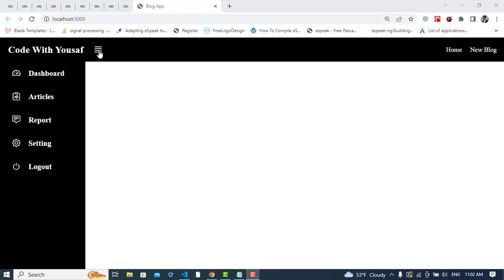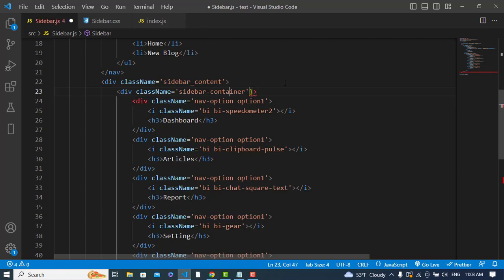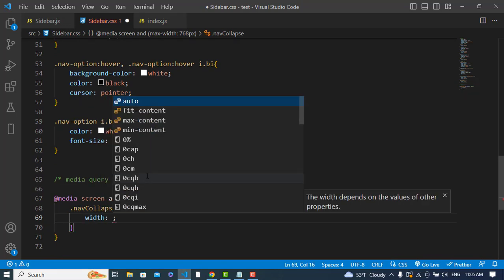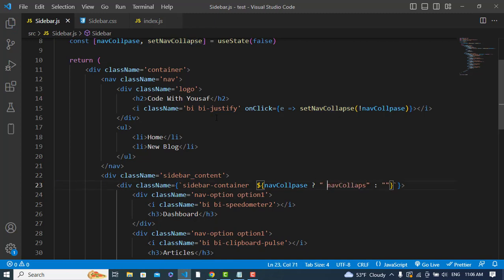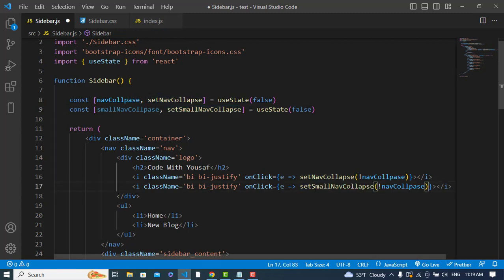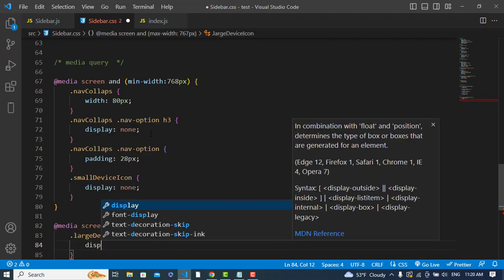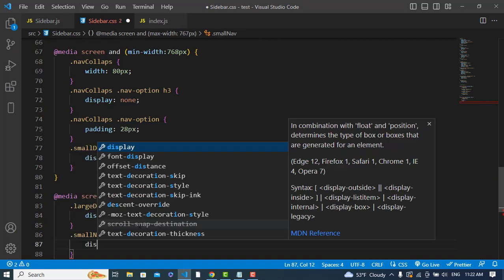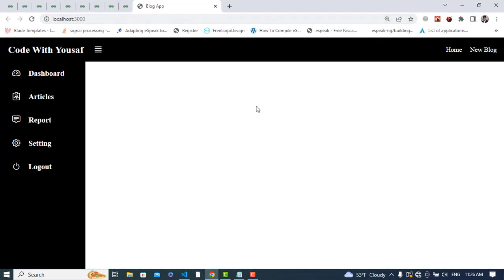How to Create a Responsive Sidebar menu in ReactJS?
In this video, we will build a responsive sidebar menu in react js. Navigation is the easiest way to go through the website. The navigation links can be displayed either in Sidebar or Navbar. Both services are widely used by most websites.
What is a Sidebar
Sidebars are used to provide supplementary information like ads, related posts, navigation links, etc. We have seen a lot of popular websites come to accept and inculcate this UI in their websites, some of these websites are Wikipedia, Gmail, etc.

What is Sidebar React?
A sidebar react is simply a component sidebar built with react framework technology.